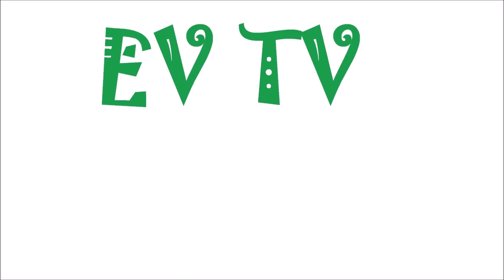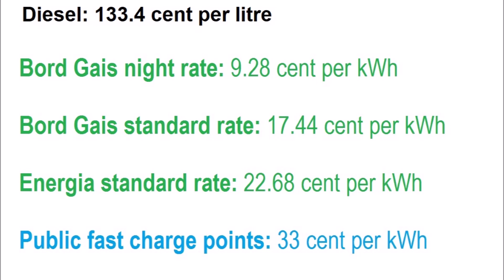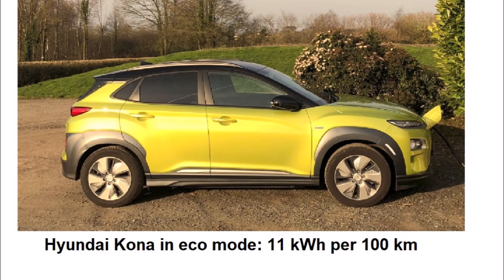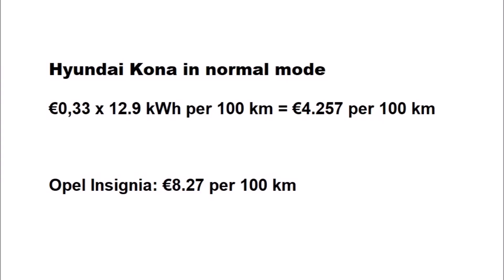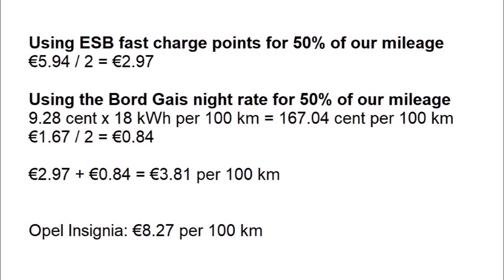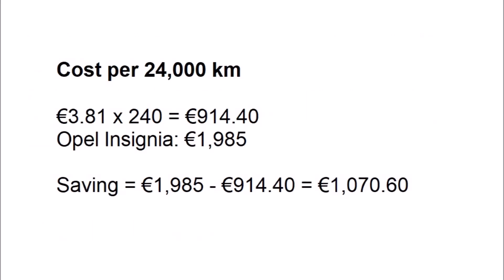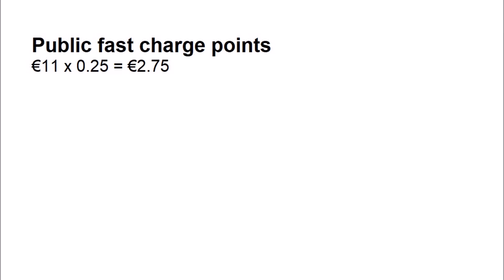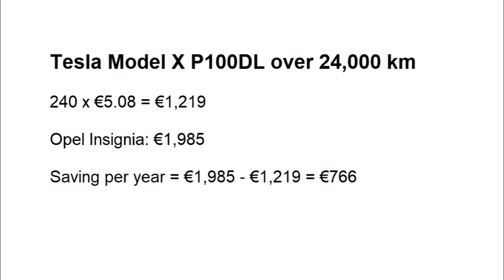How much can you really save by driving an electric vehicle?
How much can you save by driving an electric vehicle (EV) compared to a diesel car? Watch this episode of EV TV Ireland to find out!

In this episode we take a look at how much it costs to drive various EVs compared to a diesel car.

We also look at how much it costs to drive from Dublin to Cork and back again.

Timestamps
12:40 How much it costs to drive from Dublin to Cork and back again